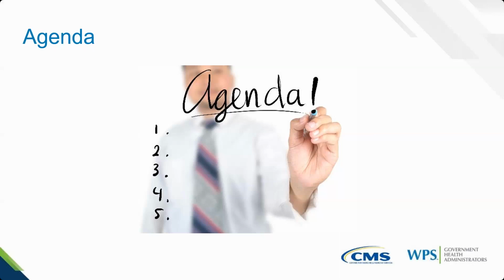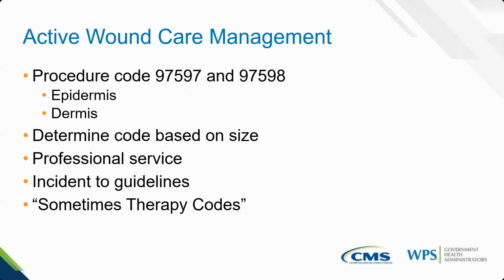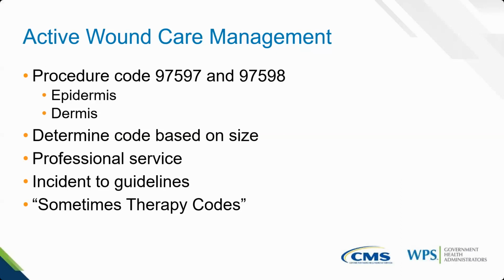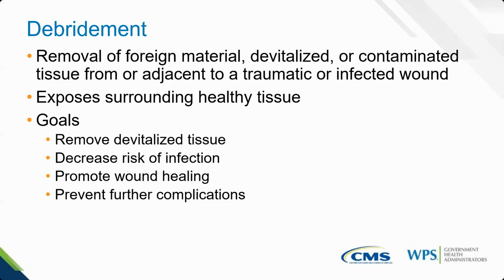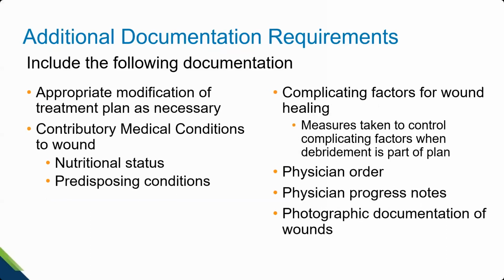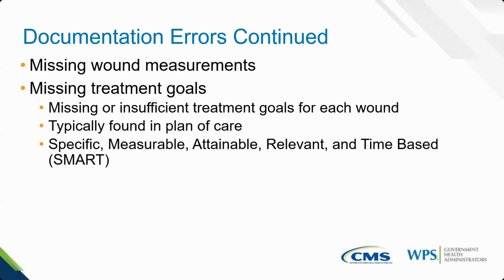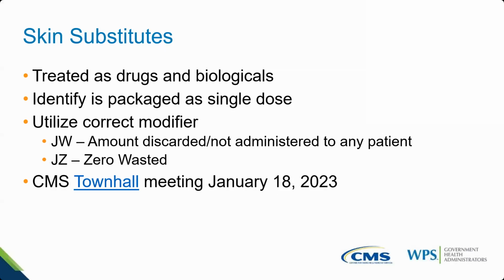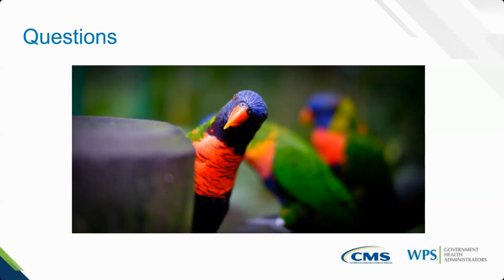Podiatrists and Wound Care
Podiatrists take care of foot and ankle wounds for Medicare patients. We will provide information on the following:
• Appropriate procedure codes
• Documentation required
• Use of skin substitutes
This education is specific to those in the podiatry specialty.

Medicare Benefit Policy Manual, Chapter 15, Section 60 Medicare Claims

How to Use the Medicare National Correct Coding Initiative (NCCI) Tools

Chapters
00:00 Intro
05:46 Wound Care Coverage Basics
07:36 Standard Wound Care
12:37 Active Wound Care Management
16:31 Incident To Requirements
19:27 Debridement
23:49 Documentation Requirements
30:24 Expectations of Improvement
32:54 Documentation Errors
34:41 Inpatient Only
35:27 Hyperbaric Oxygen Therapy (HBO)
37:28 Skin Substitutes
40:32 National Correct Codding Initiative (NCCI) Edits
41:23 Resources
42:42 Questions
48:18 Closing Comments